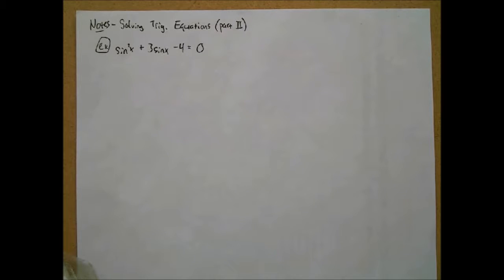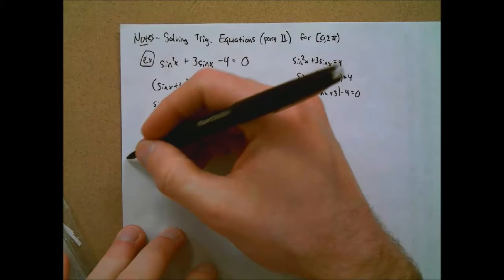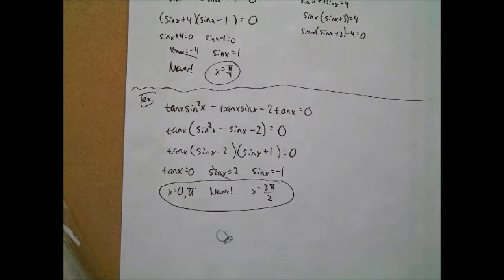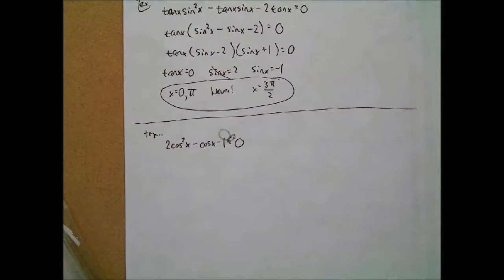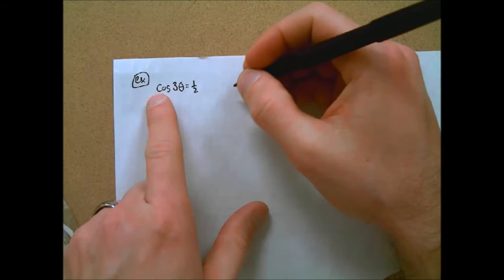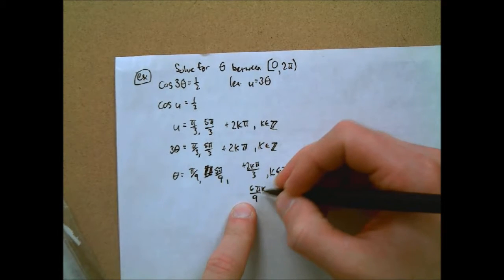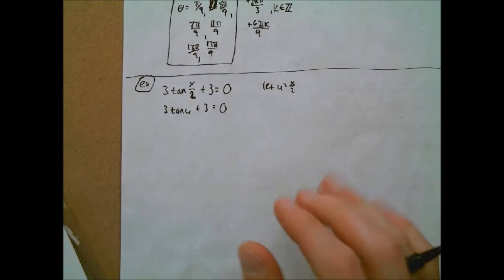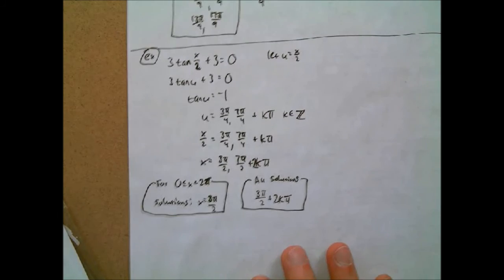12/4/2018 Solving Trig Equations part 2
HW: p394 #33, 39043, 63, 91 ODDS ONLY